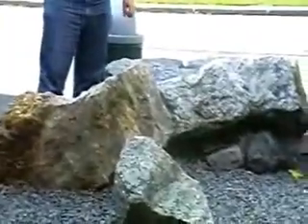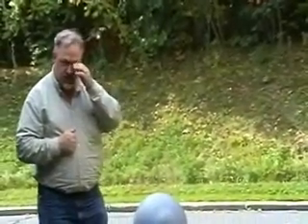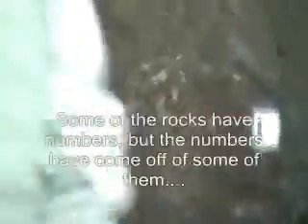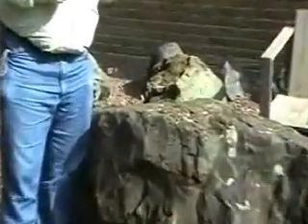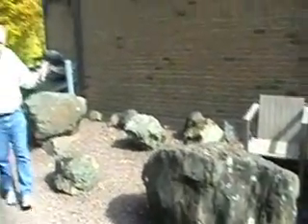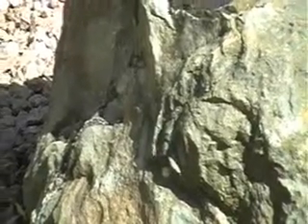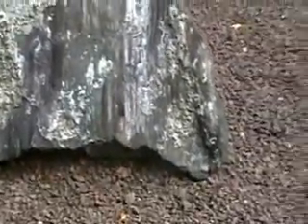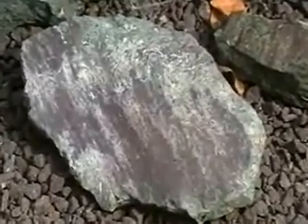Greenfield Community College Rock Garden (Part 2 of 2)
background on fieldwork sites